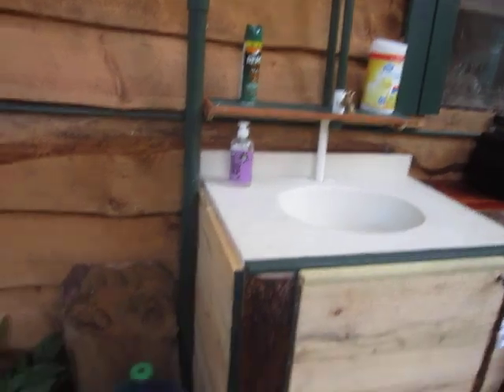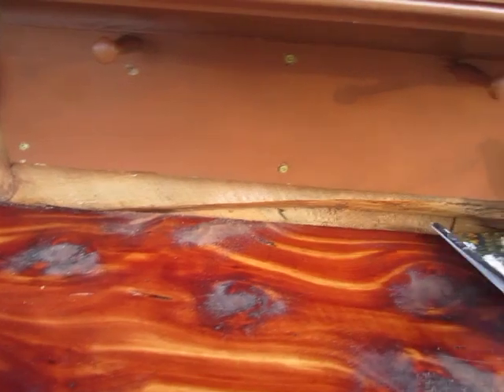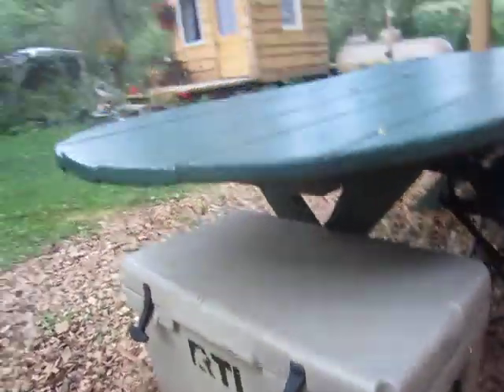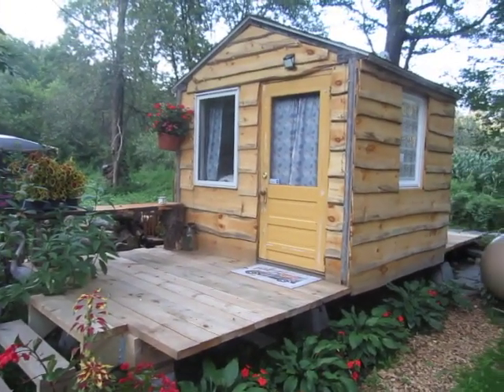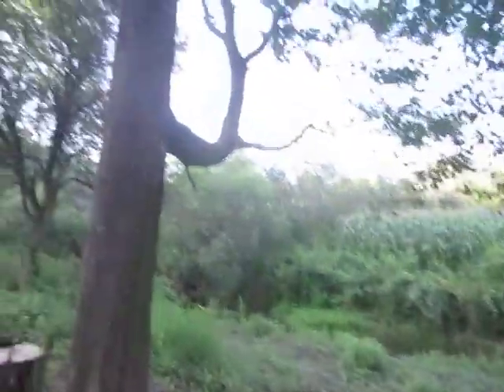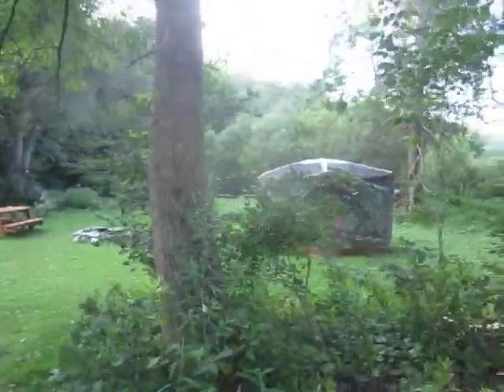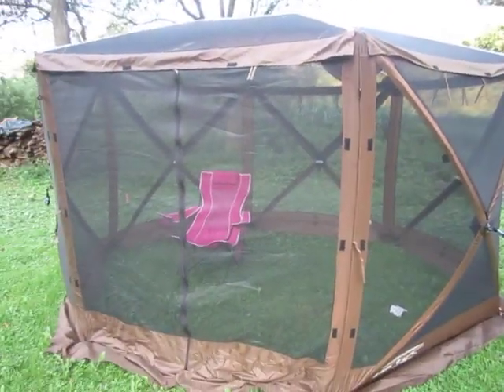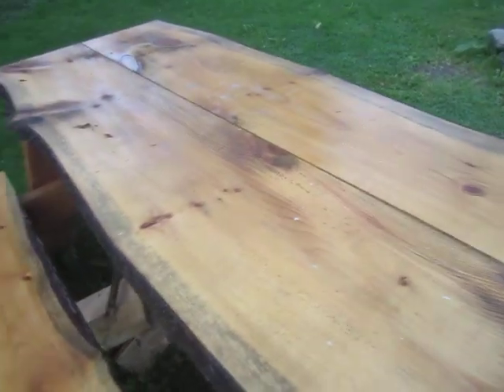Bugs In a Jar Farm Welcomes Our New Kitchen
I just want to send out a big THANK YOU! to everyone who donated to our GoFundMe campaign to rebuild our kitchen that was blown down in a thunderstorm at Bugs in a Jar Farm. Come see us!